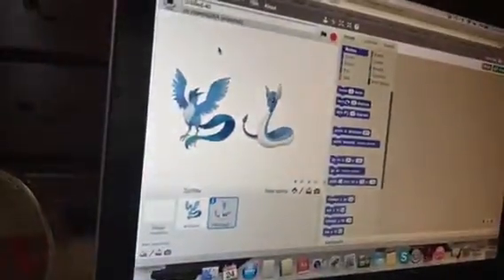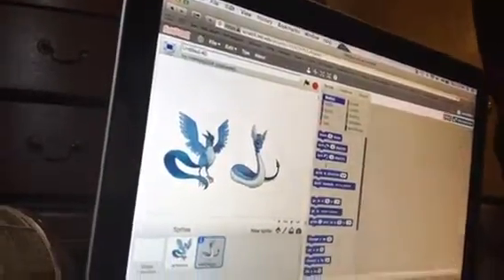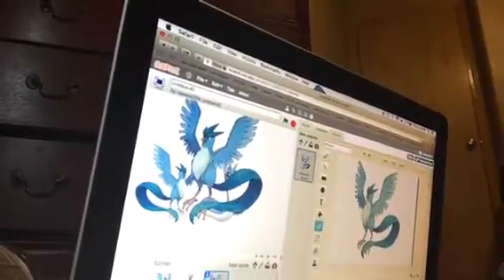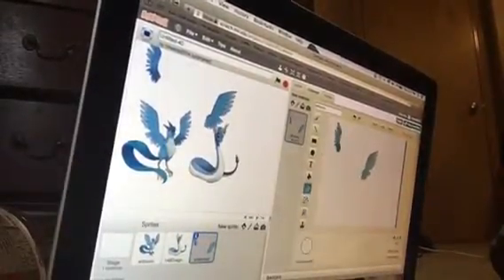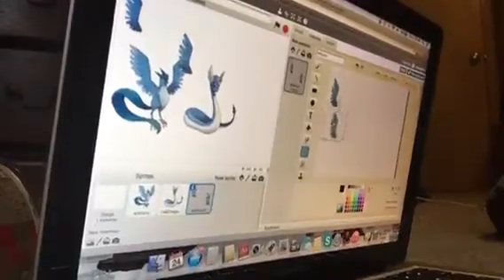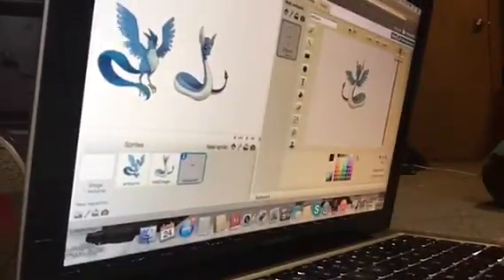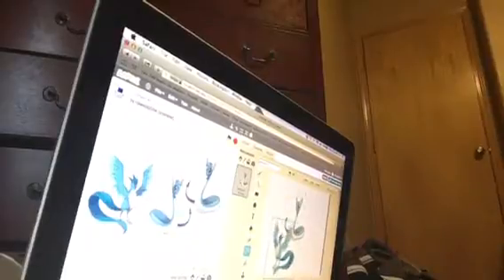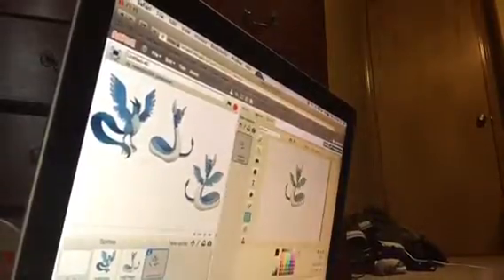Pokemon fusion Junior and Benito crash boom